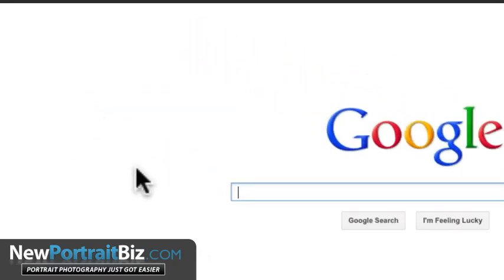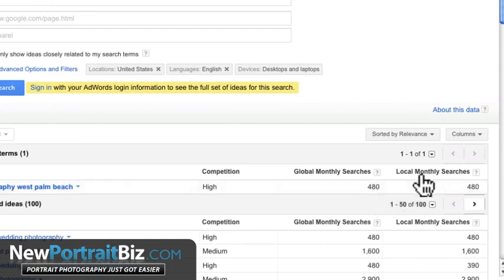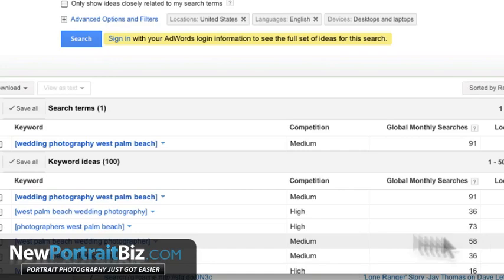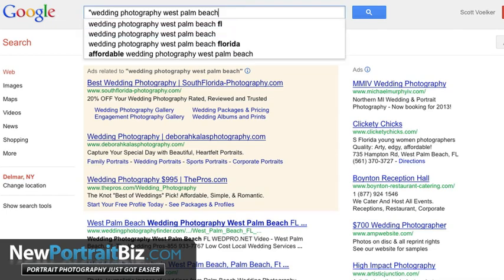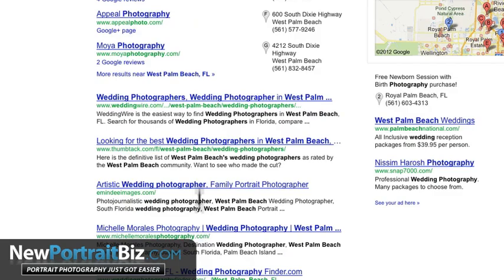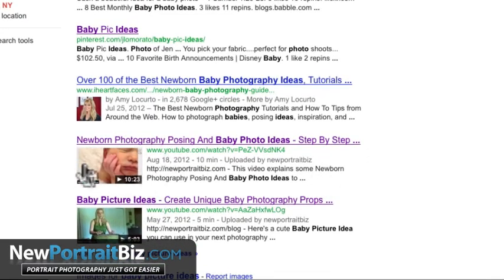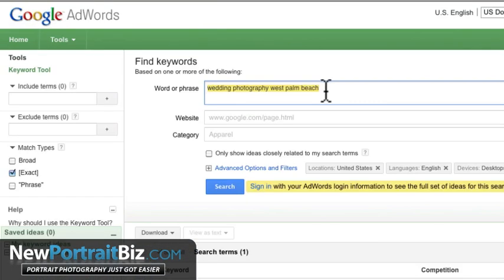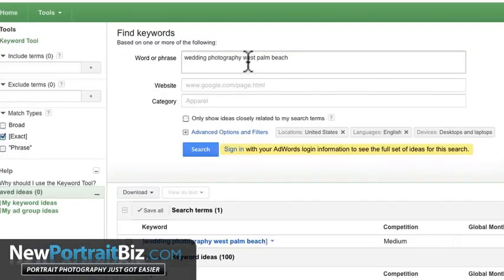How To Get Photography Clients Fom Google PT2 - Keyword Research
- The first part in getting photography clients and customers from Google is to do keyword research first. In this video I will walk you through how to uncover keywords to use so your website is found when searching.

Photography Clients
getting photography clients
photography seo
website seo
blog seo
photography customers
finding clients
photography business
photography marketing